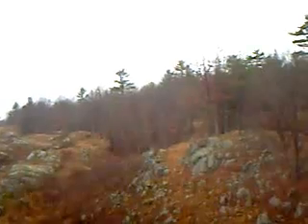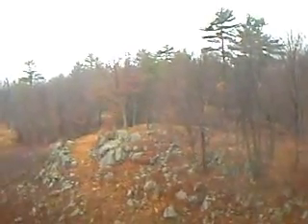Return To Sasquatch Highway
I return to Sasquatch Highway and located some prints. Also some 411 about my close encounter from last weekend. Keep an eye out for peekers.